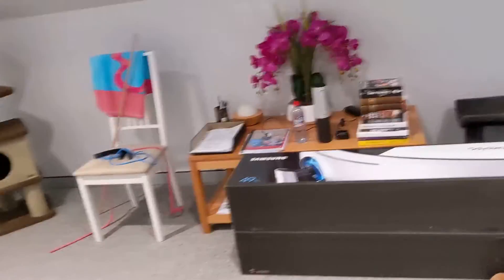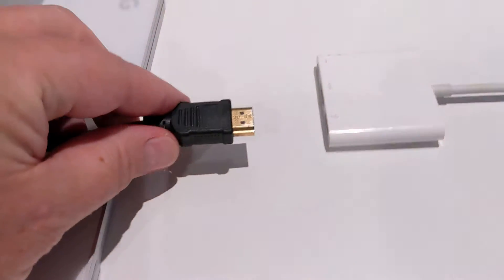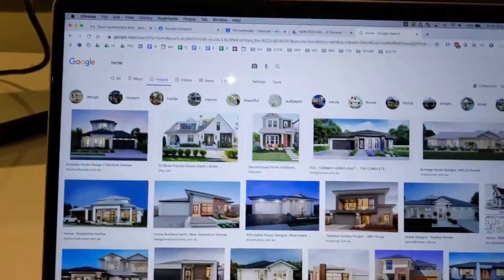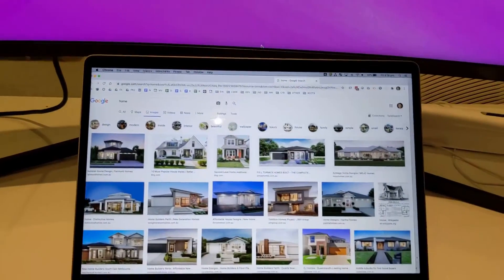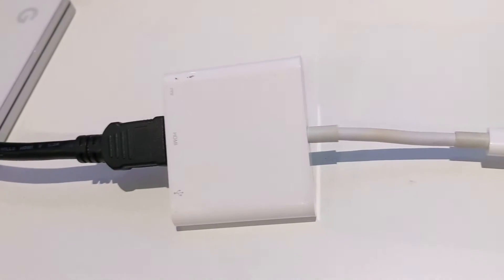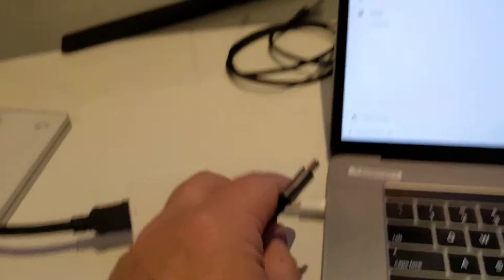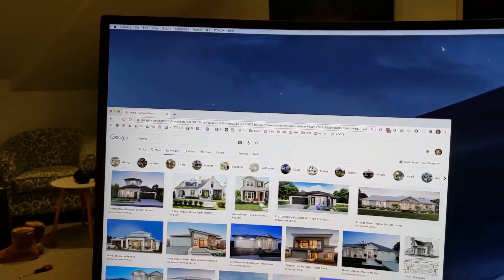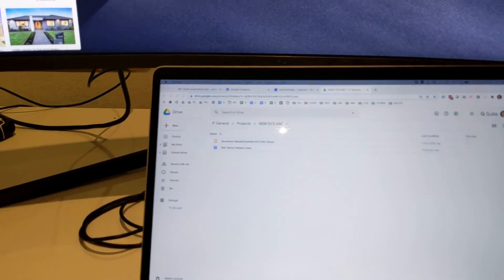Fix Samsung G9 Odyssey pink red green color issue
The Samsung LC49G95TSSEXXY is awesome but if you use the wrong cable you get this issue with colors and resolution not being correct.  In particular your screen will be mostly green and pink/red.  Here is how I fixed mine, I hope it saves you time!!
 - Fix #1 (in my video) .. use DisplayPort instead ( I used Alogic usb-c to displayport cable )
 - Fix #2 (thanks Floren) .. control panel .. system .. input port ver .. 1.4 instead of 2.0